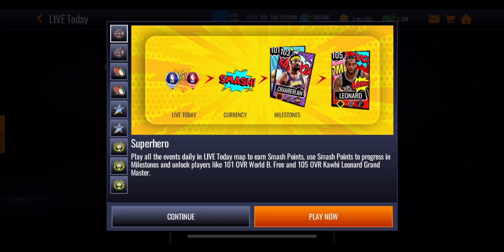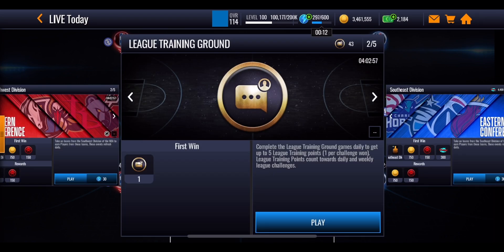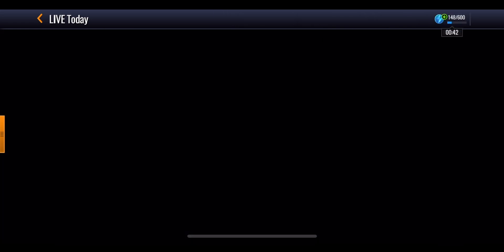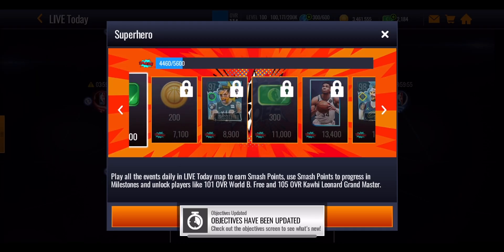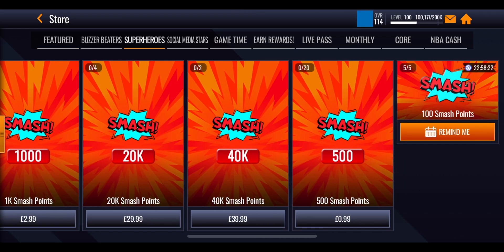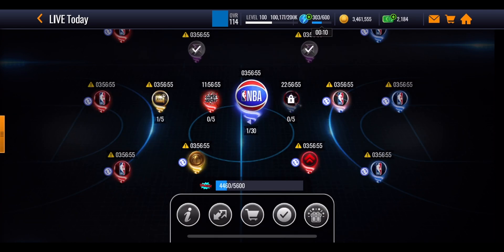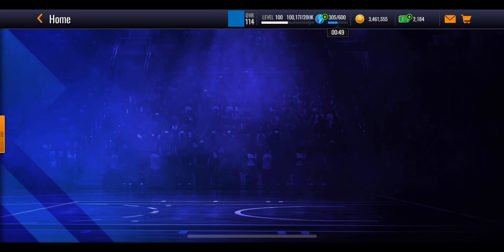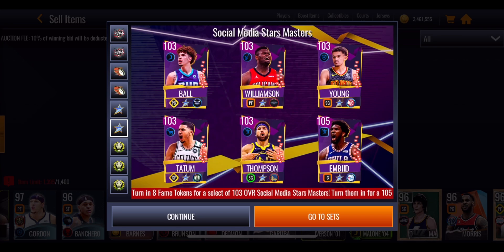How To Get Superhero Promo Masters FAST!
How To Get Superhero Promo Masters FAST In NBA Live Mobile Season 7!